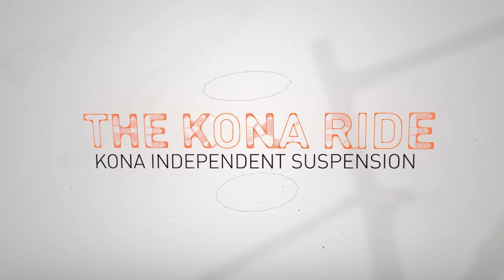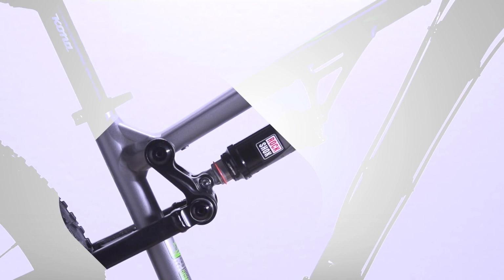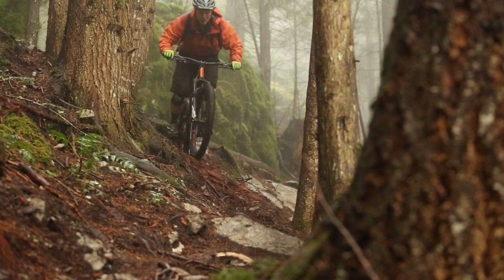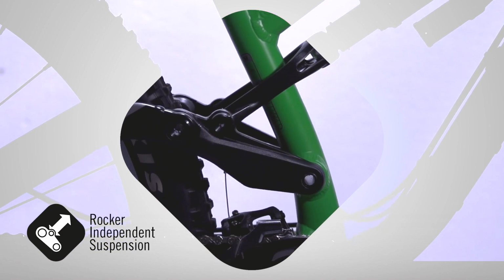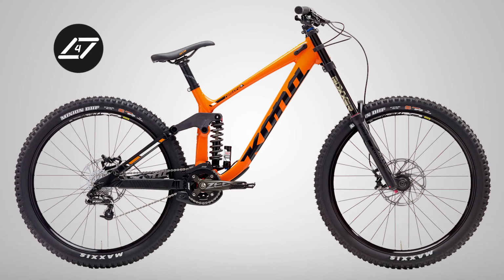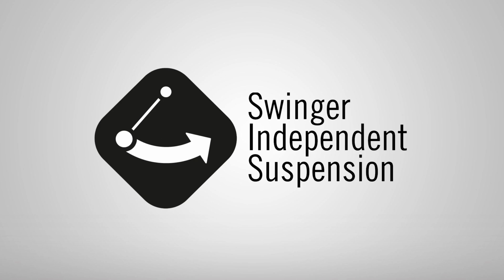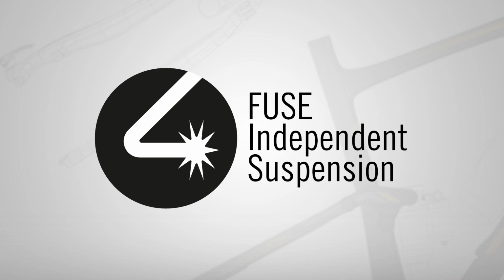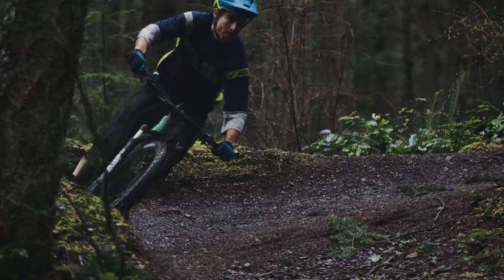KONA INDEPENDENT SUSPENSION